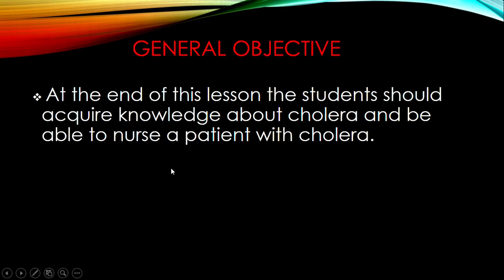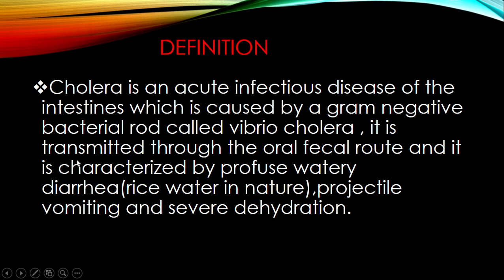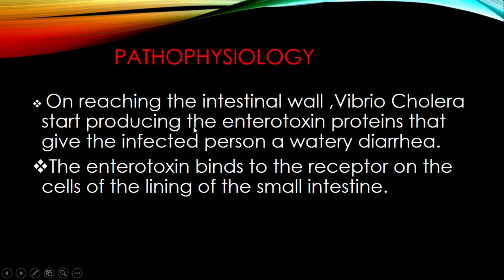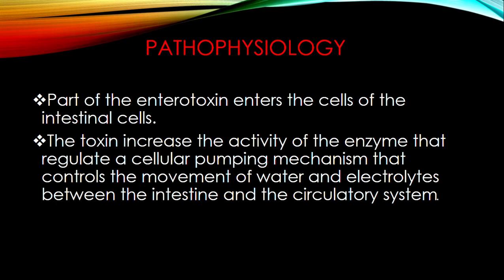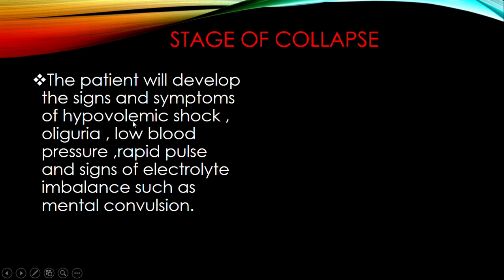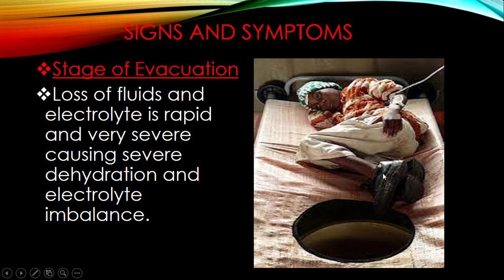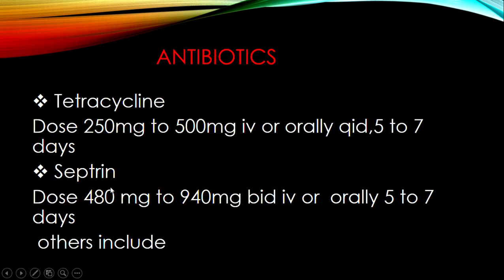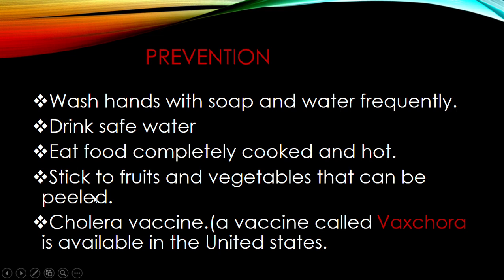Cholera full lesson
Enjoy this full lesson on Cholera including its Definition, Risk factors, Cause, Transmission, Pathophysiology, Signs and symptoms, Medical Management, Complications, and prevention Measures.